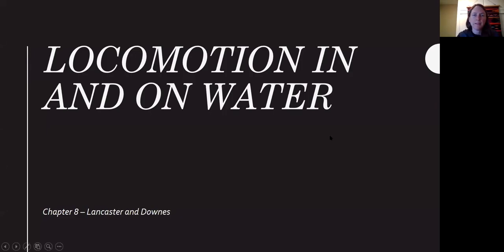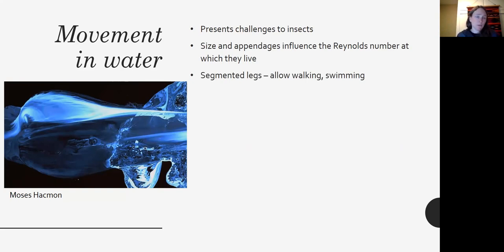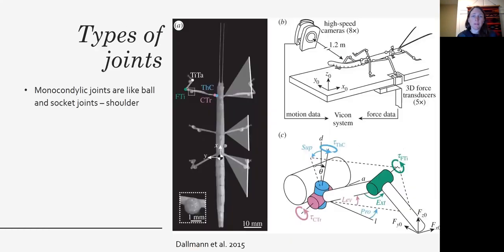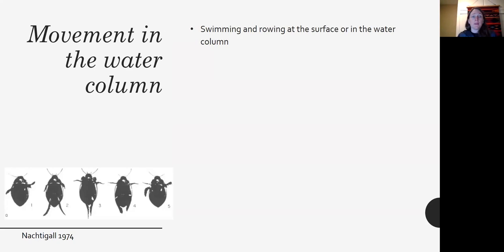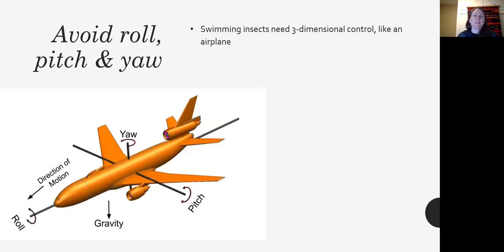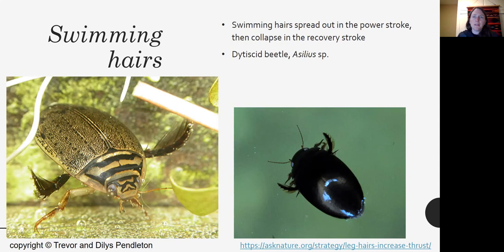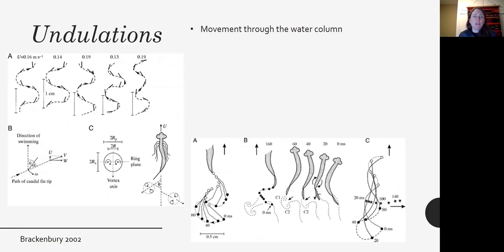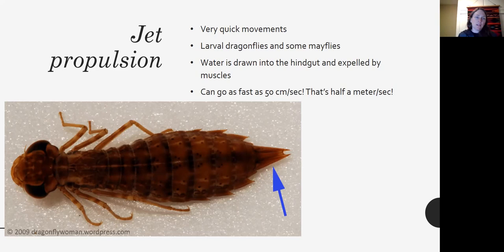Ch8 locomotion - part 1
Locomotion in and on water - Chapter 8 in Lancaster & Downes "Aquatic Entomology" - Part 1